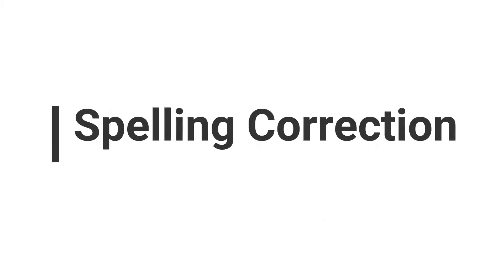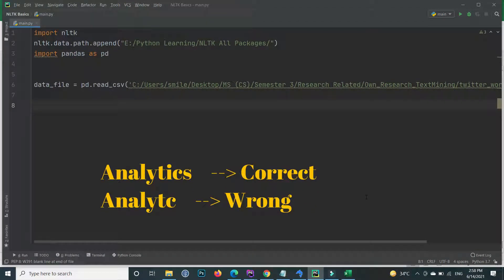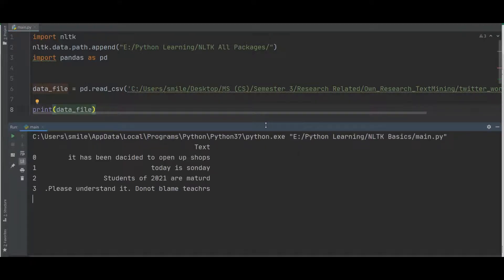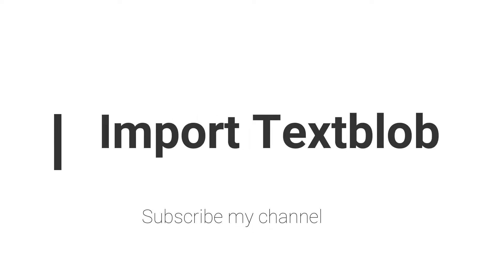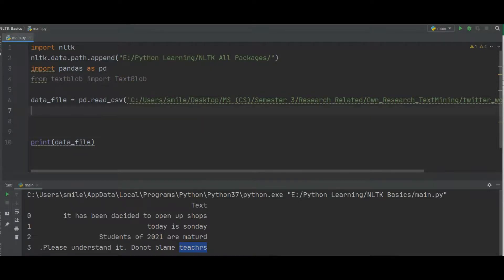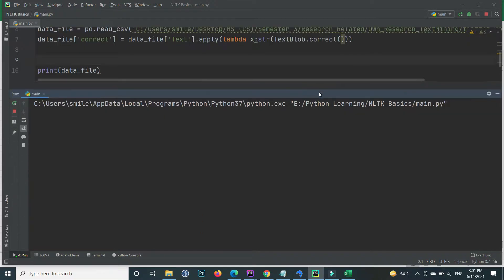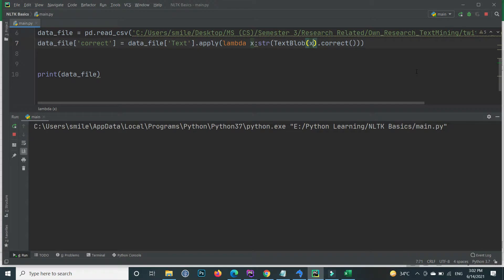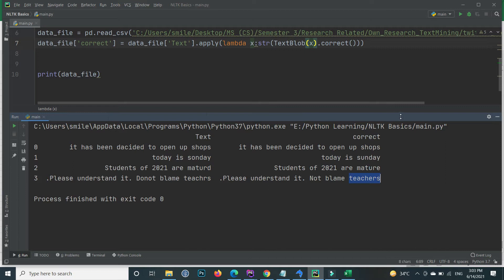10 - Spelling Corrections by using Text Blob | Pre Processing | NLTK Tutorials